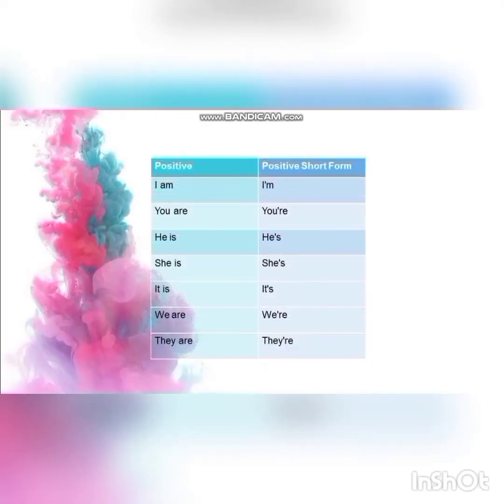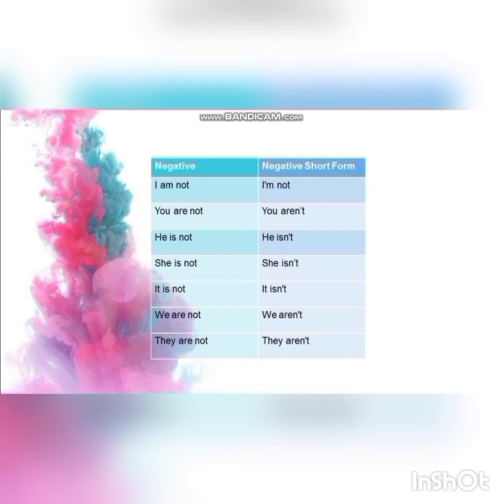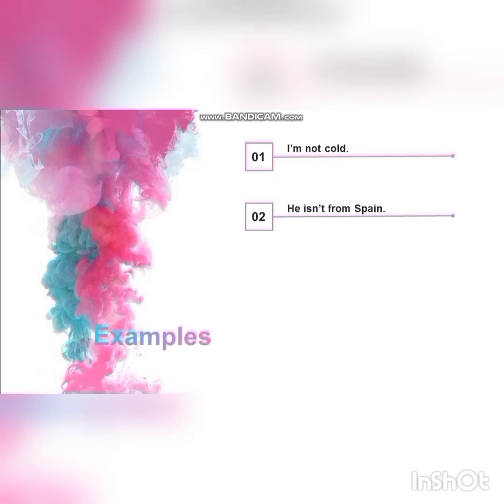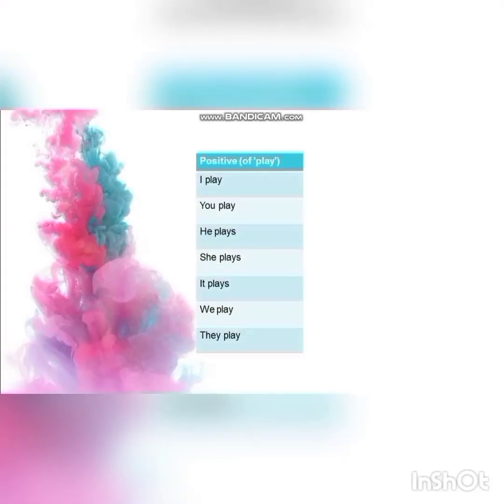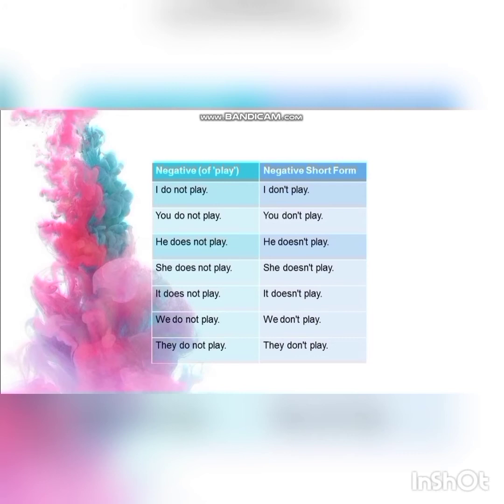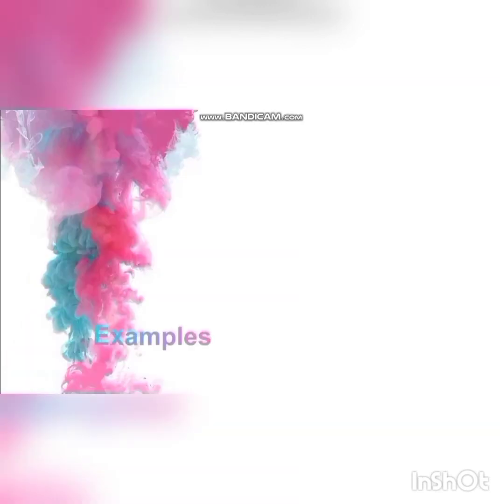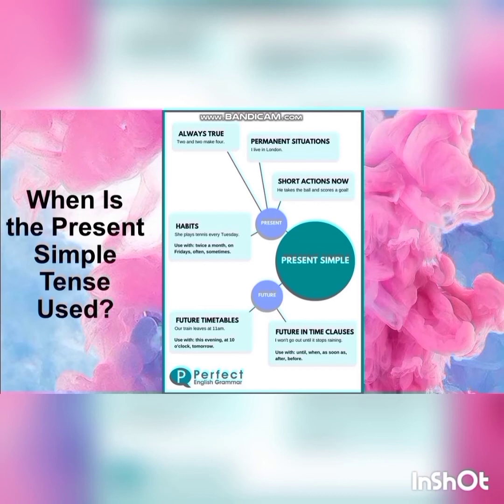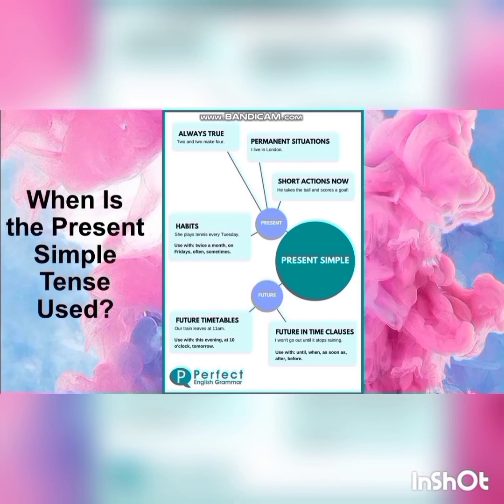The Present Simple Tense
In this video, students learn how to form the present simple tense and when to use it as well as key words that can be used with this tense.